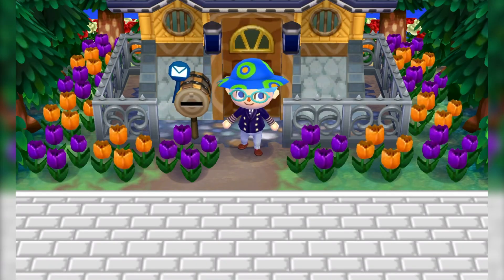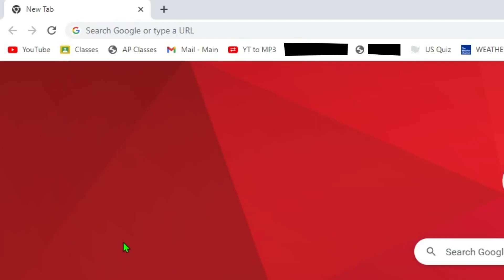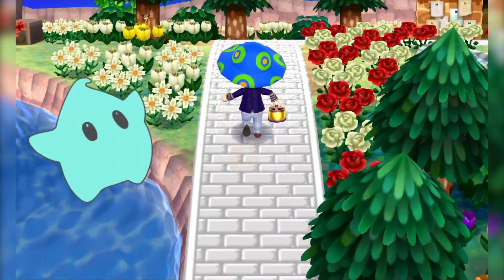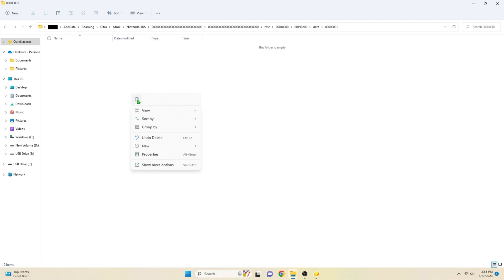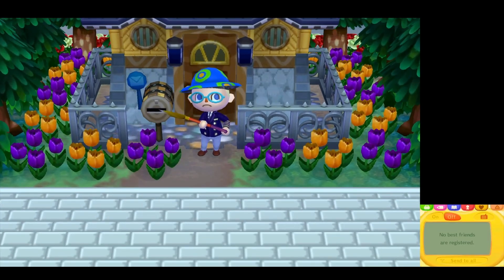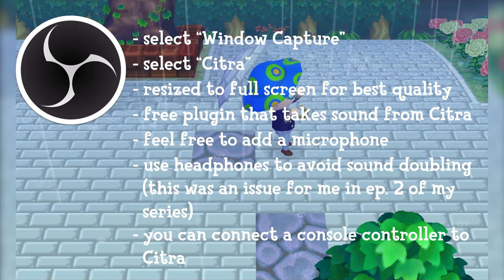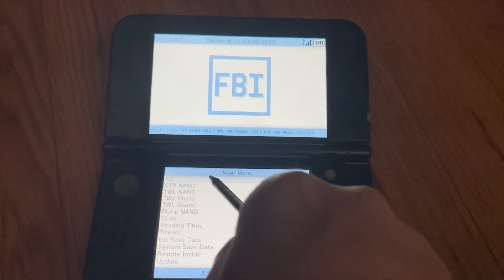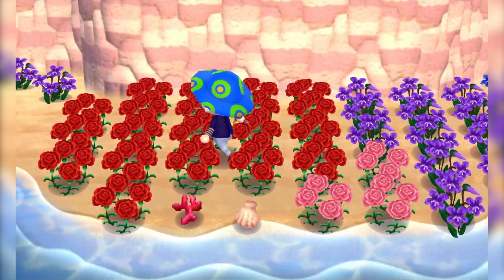Record Animal Crossing: New Leaf WITHOUT A Capture Card | Guide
New Leaf is heavily regarded as the best mainline Animal Crossing game by many, and it’s no surprise many have been returning to it. In this video, I’ll discuss how you can record your gameplay, as well as how to transfer your save data from your 3DS to your computer and vice versa.

The mentioned important links are below.

This is the free emulator for 3DS games.

It will download as a zip file, so make sure you have software like WinRAR to unzip it.

It’s recommended you don’t try and modify your 3DS if you’re under the age of 13; have someone older do it for you to be safe.

This is the free program I use to record gameplay. Use it to set up your game, its audio, and your microphone together.

This is the free plugin I use to capture audio from Citra.

► THE MICROPHONE I USE ($72.44 USD)
Of course, you don’t have to use this microphone!

TIMESTAMPS
(0:00) Intro
(1:02) Step 1: Install Citra
(1:58) Step 2: 3DS to Citra
(3:46) Saving Issue
(4:52) Step 3: Recording
(5:56) Step 4: Citra to 3DS
(7:24) Conclusion

MUSIC
► Animal Crossing: New Leaf - 11am
► Animal Crossing: New Leaf - 6am
► Animal Crossing: New Leaf - 8am
► Animal Crossing: GCN - 7pm
► Animal Crossing: City Folk - 5pm
► Weather Channel (Wii)
► Animal Crossing: GCN - 5pm